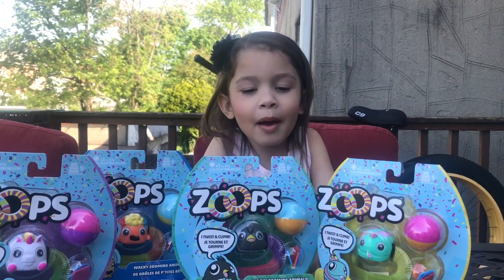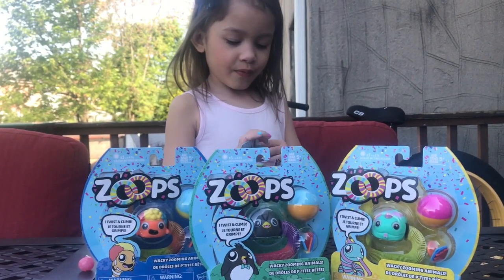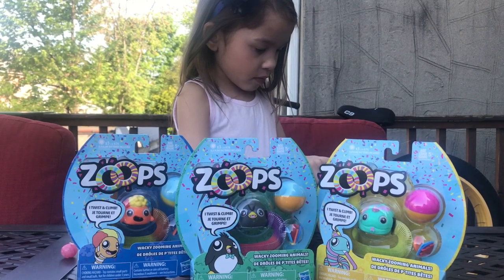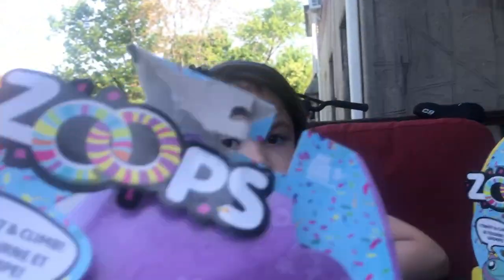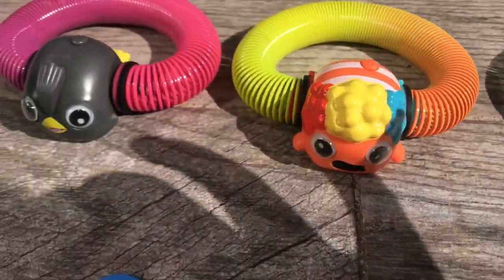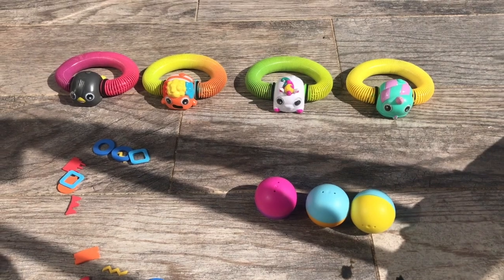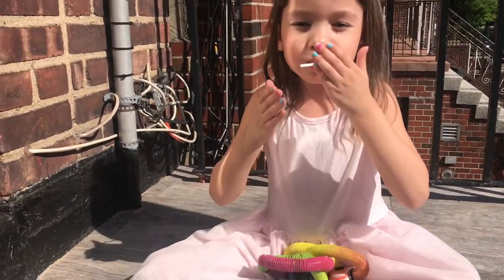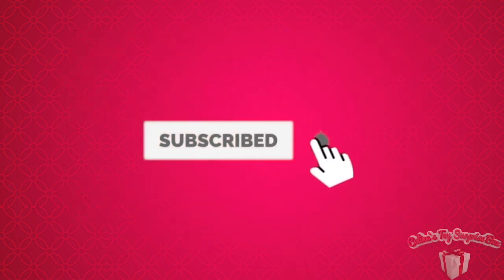NEW Zoops Fun Electronic Animals 2019 Toy Unboxing!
Celine unboxes a whole bunch of Hasbro new Zoops - 'Zoops Electronic Twisting Zooming Climbing Toys' as seen in the digital and official teaser on the Hasbro youtube channel! That's a really long name for a toy!

Celine's Toy Surprise Box is focused on fun new toy entertainment and learning for young children. Each week, you'll find Celine playing with all kinds of new toys for kids, pretend play and kids toys reviews, surprise eggs, Toy Story toys, fun stories for kids, Zoops, Peppa Pig toys, Hatchimals toys, Avengers toys, Paw Patrol toys, and much more! She unboxes all kinds of different toys, reviews new toys, and shows us what they do after she opens them!

Zoops there it is… Surprise party tricks. Upside down and inside out. Make Zoops climb and twist about. Zoop-a-loop, pass and scoop. What will they do? It’s up to you.